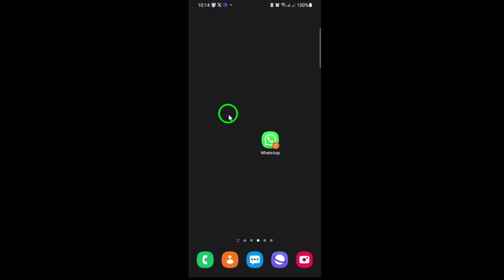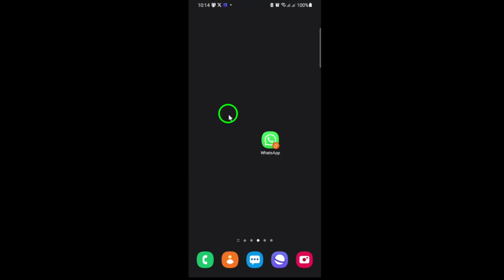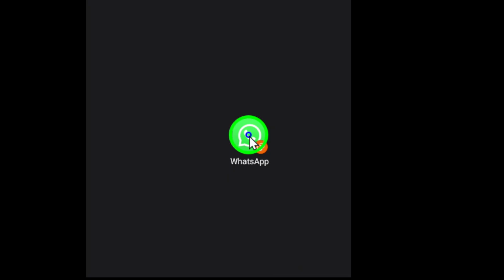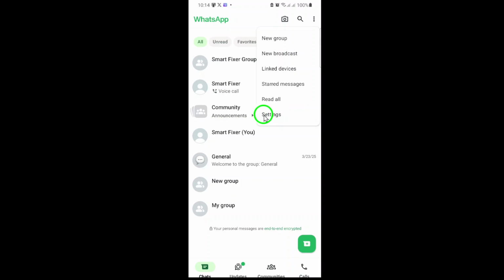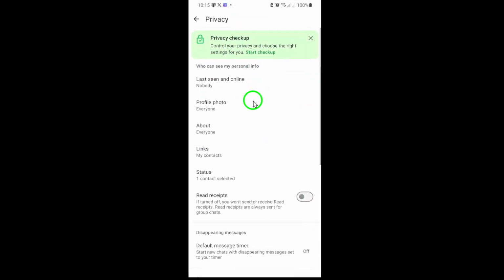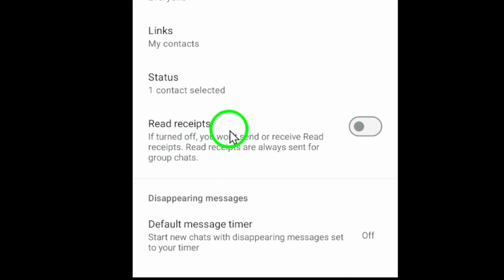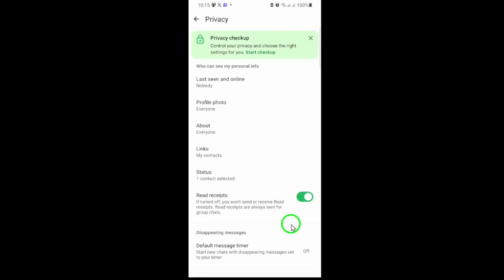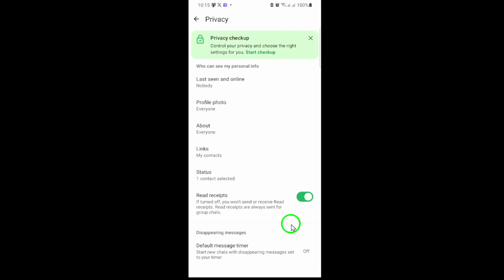How To Turn On Read Receipts On WhatsApp (Updated)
Learn how to turn on read receipts on WhatsApp with this updated guide. Enabling read receipts lets you know when your messages have been read by your contacts, improving your messaging experience and communication transparency.

1. Open WhatsApp on your phone

2. Tap the three dots (⋮) in the top-right corner

3. Tap Settings and go to Privacy

4. Scroll down and tap Read Receipts

5. Toggle the switch ON (green)-
Timeline:
00:00 Start
00:12 How to do it
01:05 End